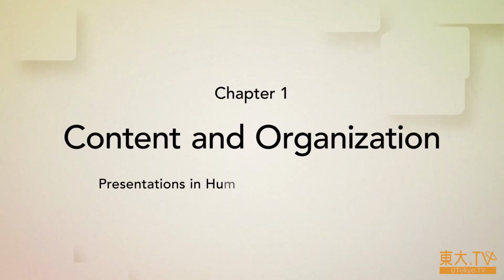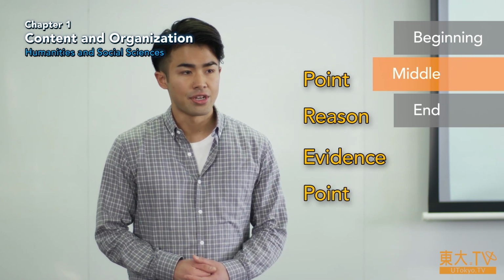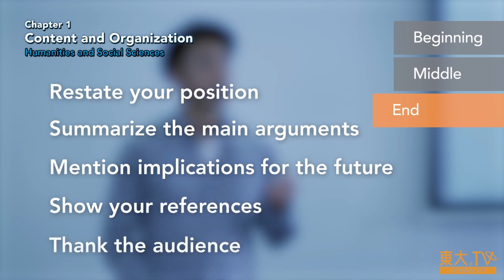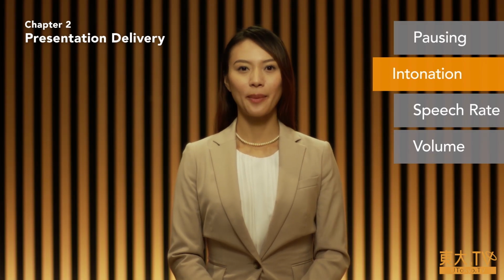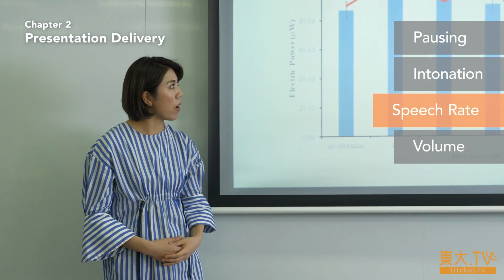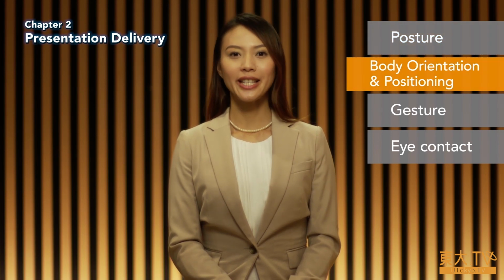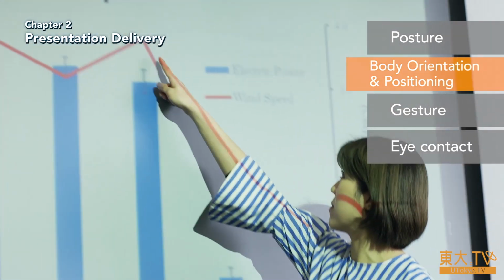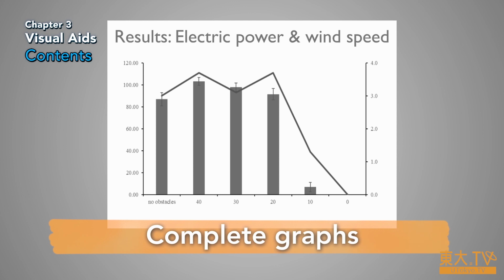人文社会科学分野のための学術プレゼンテーション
東大TV（ ）で公開中の一部のコンテンツをこちらのYouTubeチャンネルでもご覧いただけます。

このビデオは、人文社会科学分野での学術プレゼンテーションをより効果的に行うための方法を紹介することを目的とし、「内容と構成」、「伝え方」、「視覚資料」、「質疑応答」の４章から構成されています。

東京大学の初年次文系アカデミックライティング「ALESA」の授業用に作成したものですが、学術プレゼンテーションの準備をしている方であれば、どなたにとっても有益なヒントが詰まっています。

トマ・ピケティ氏、マイケル・サンデル氏、アウンサンスーチー氏らの講演をはじめとして、YouTubeでは見られない動画がたくさんあります！！
★★★動画はこちらから （東大TVウェブサイト）★★★

運営：東京大学 大学総合教育研究センター